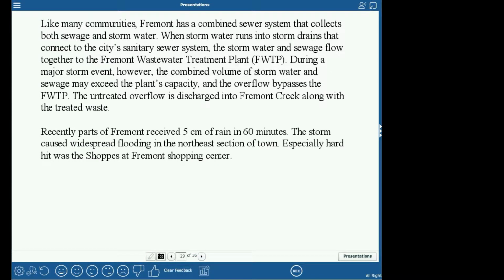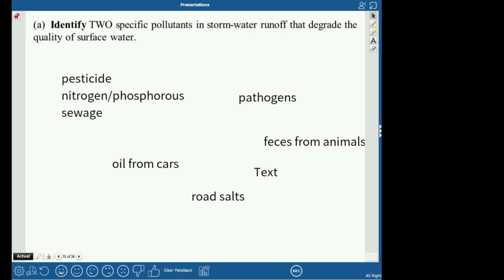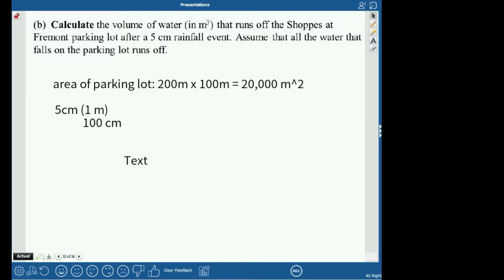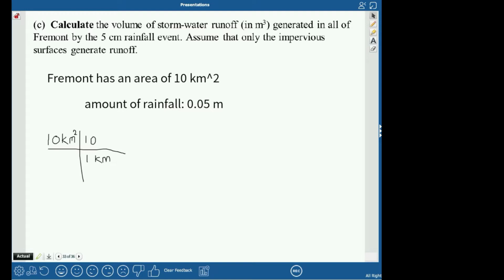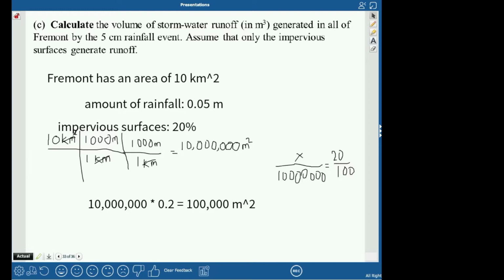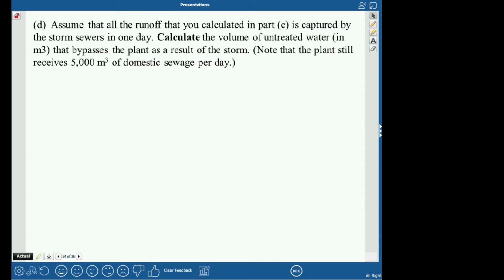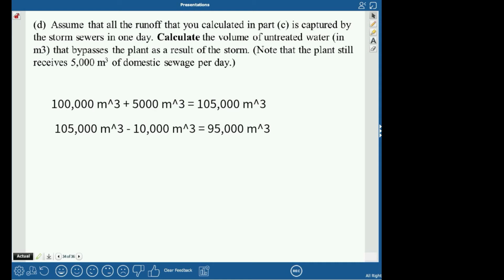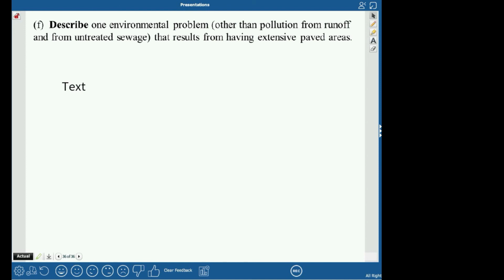Wastewater Treatment FRQ with Math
In this video I solve an FRQ about wastewater treatment.  This FRQ requires math.